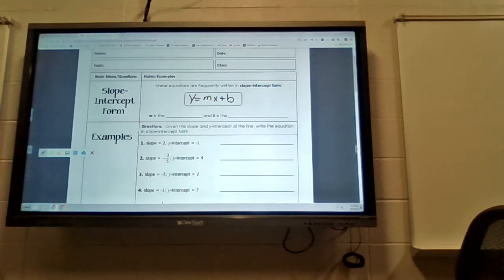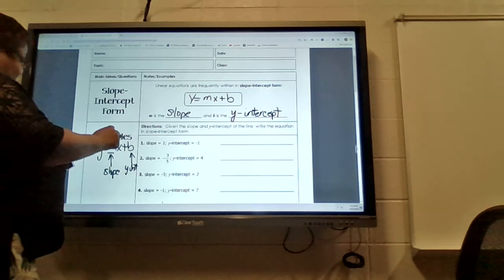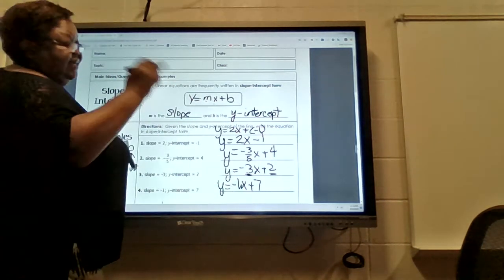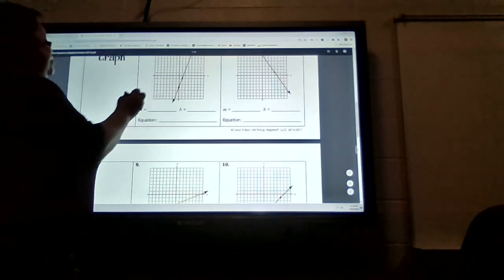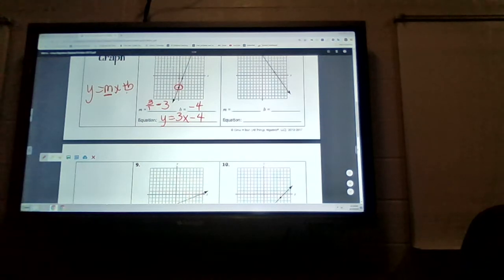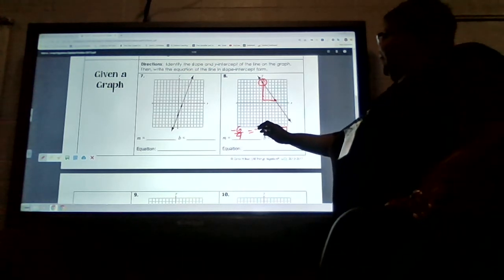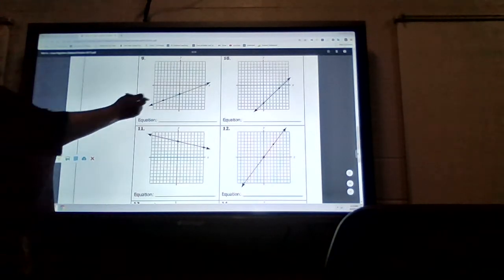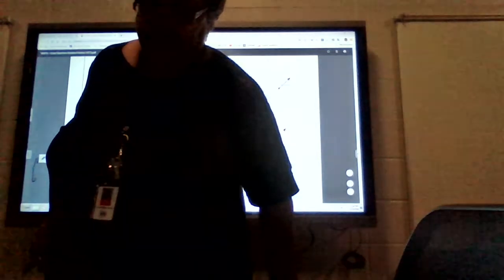Slope intercept form of a line: Guided notes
Guided notes
Slope-intercept form of line
y=mx+b